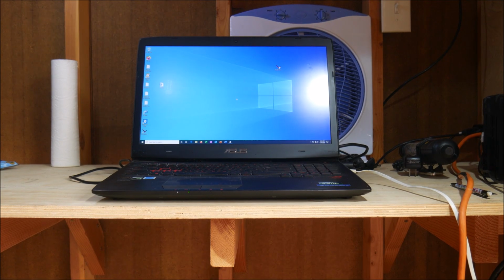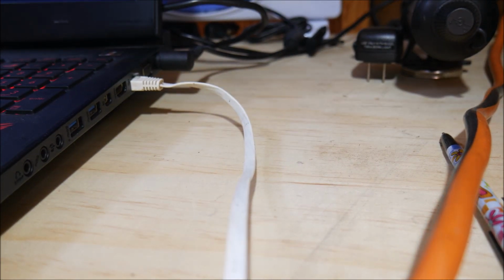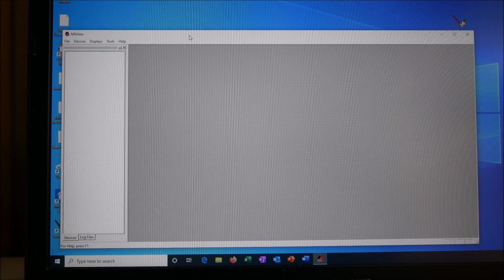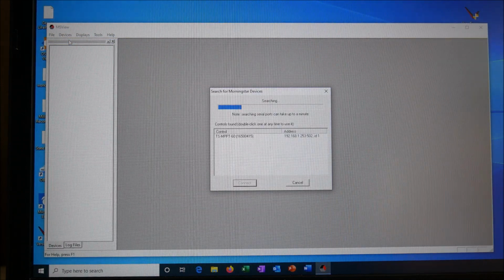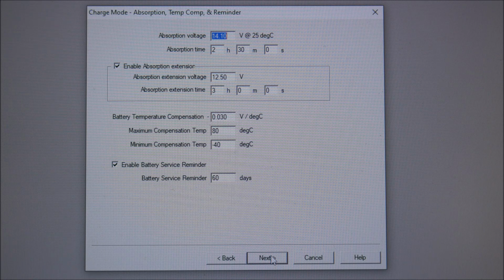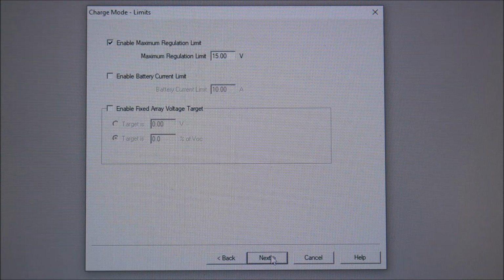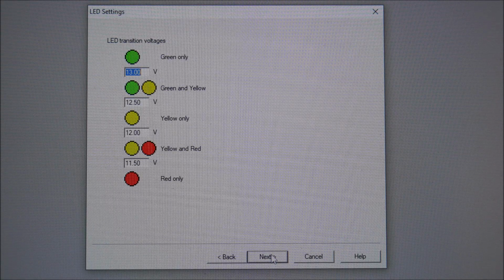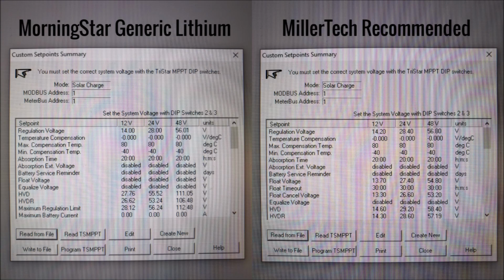How To Program A Solar Charge Controller For Lithium (LiFePO4) Batteries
In this video, I will show you the general steps to program your solar charge controller for use with lithium iron phosphate batteries. This is not a step by step video with exact settings. You will need to adapt these general steps to your specific application. I highly recommend contacting your battery manufacturer for this!

**I will not be responsible for damage that you do to your equipment or yourself.  If you are not comfortable with this, hire a professional.**